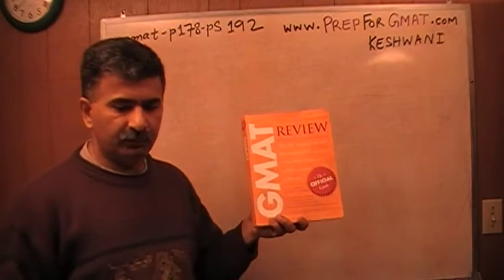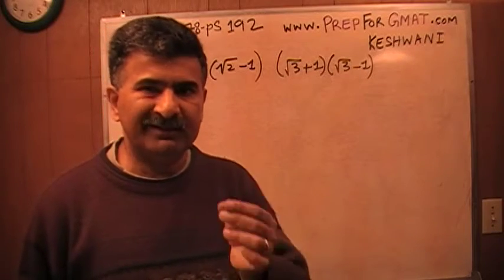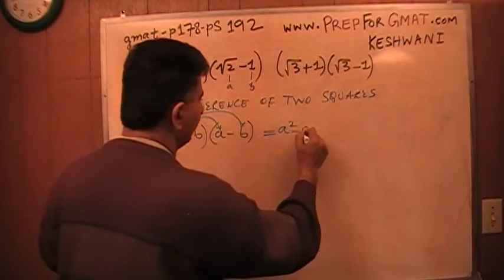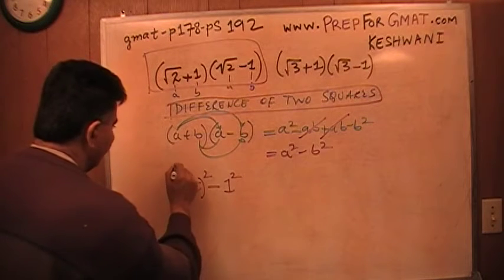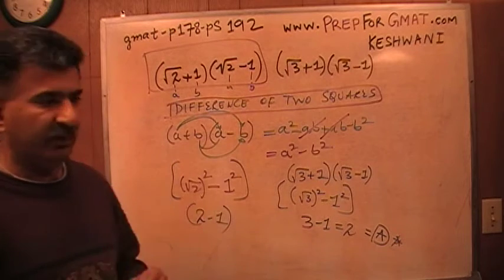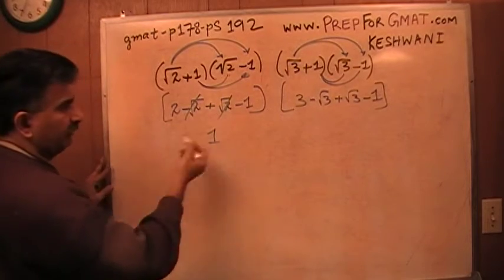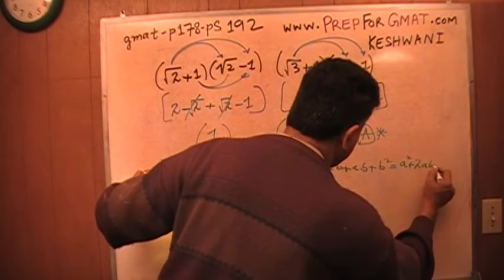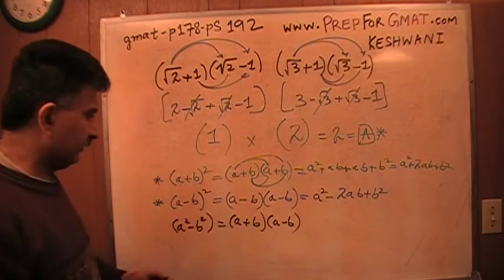GMAT Problem Solving 192 p178 Official Guide 11th Edition - KeshwaniPrep.com